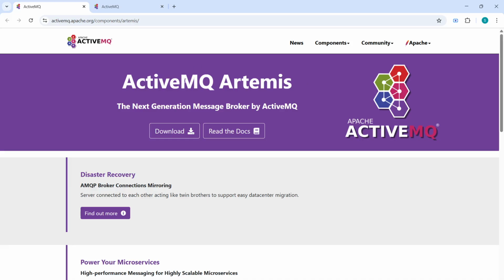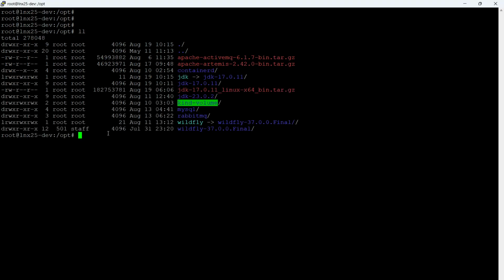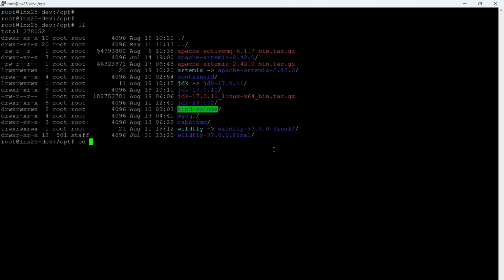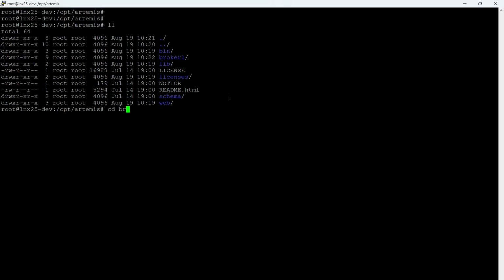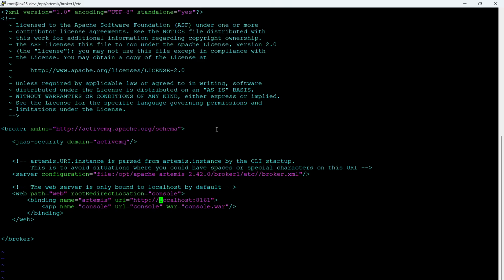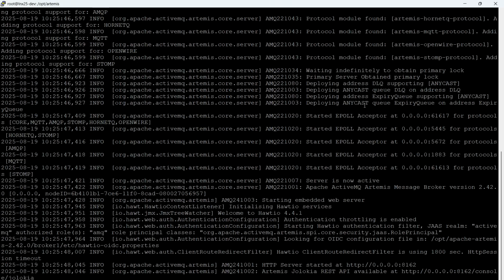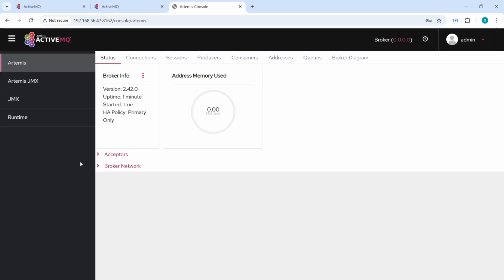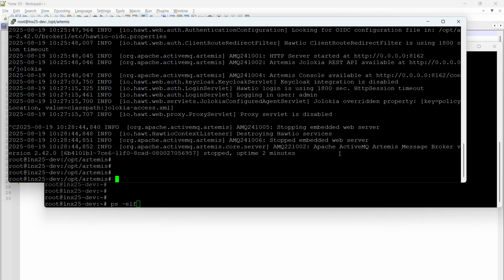Installing Apache ActiveMQ Artemis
ActiveMQ Artemis JMS Broker Tutotrial: Installation on Linux